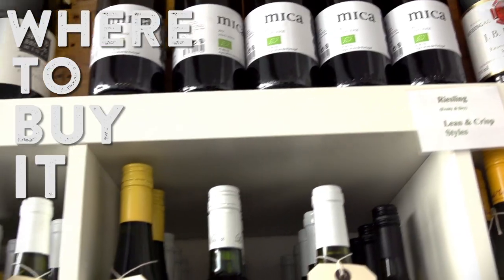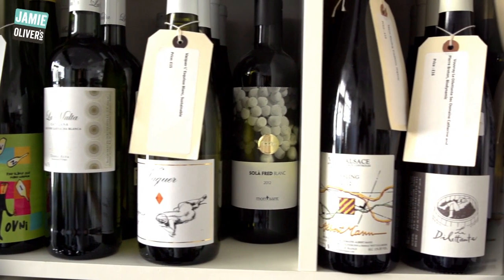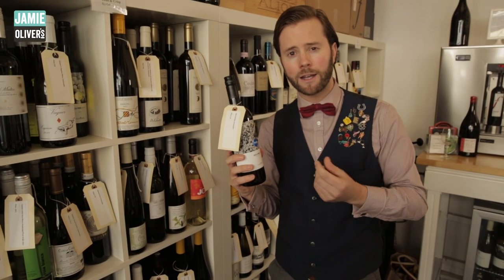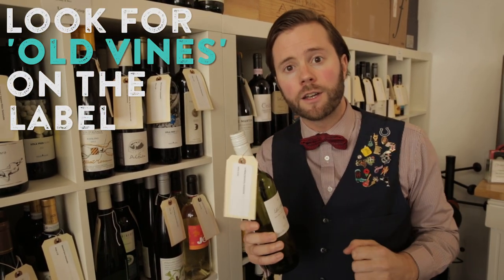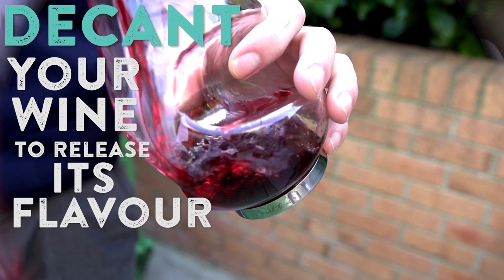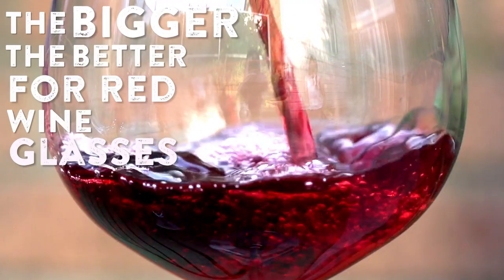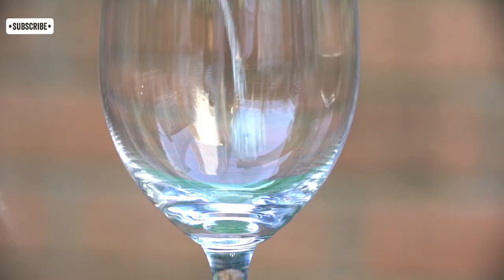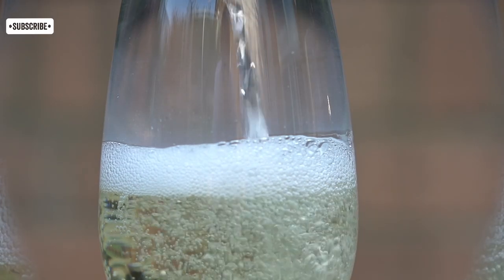How to Buy the Best Wine on a Budget | Jimmy Smith | Jamie Oliver's Drinks Tube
If you're looking to get the best wine for your money, you need this video. Wine Educator Jimmy Smith tells you how to get the biggest tasting wine on the smallest budget, from where to buy, to what to buy, to how to serve.

Let us know your favourite types of wine in the comments below. And if there's anything you want to know about wine but were never able to ask, now is your chance!

x